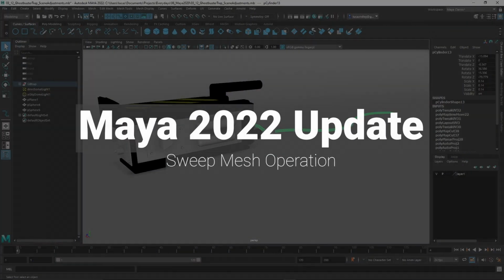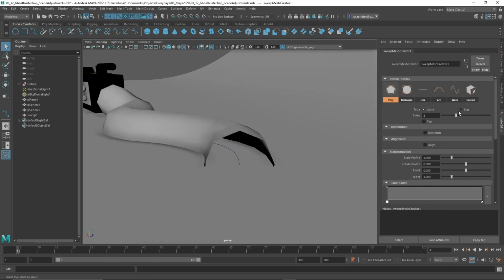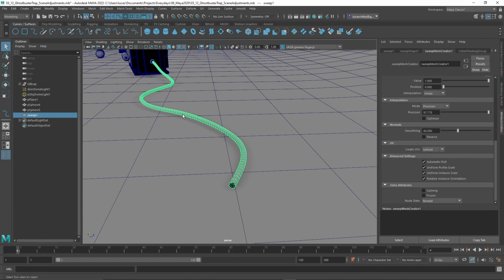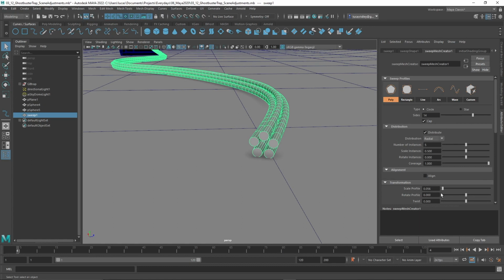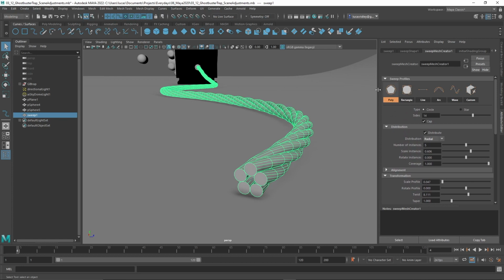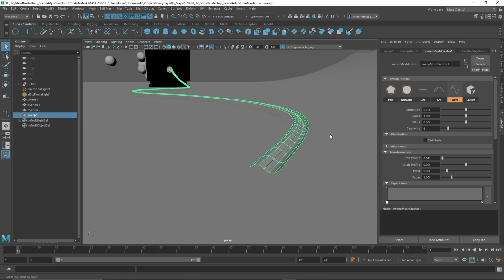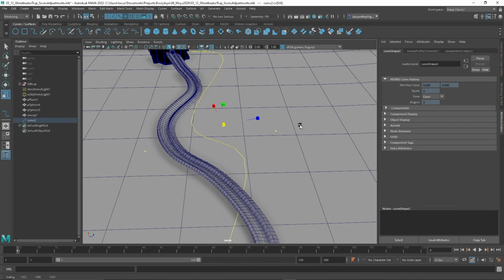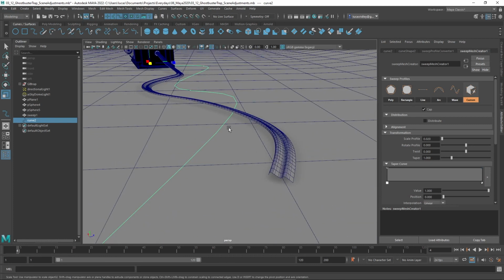Sweep Mesh - Model Cords, Ropes, and Wires [Maya 2022]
This is a course update lesson for the Maya for Beginners course which can be seen in its entirety Previously you would need to extrude a face along a curve, Mayas 2022 update to include an entirely new function called Sweep Mesh provides a much cleaner way to model ropes, wires, and Cords.
I incorrectly say 'I don't know how you'd do this before' in regards to the taper - what I was referring to was the profile of the taper. You could control taper before, but not with a custom profile like this, just fyi.

00:00 - Intro
01:00 - Create Cord
03:00 - Create Braided Rope, Wires
05:40 - Create a Path or Road
06:09 - Custom Curve Profile